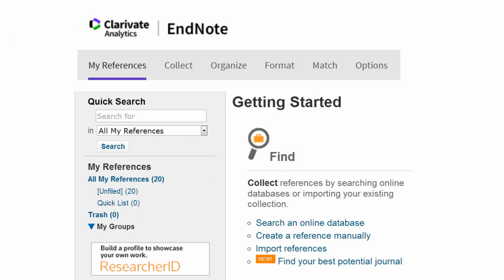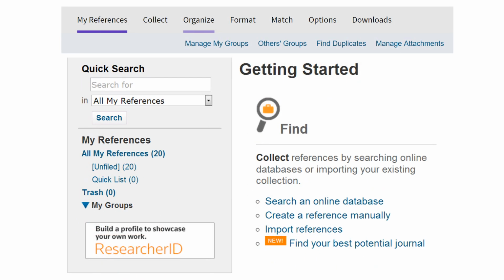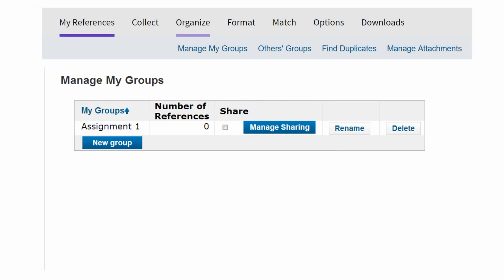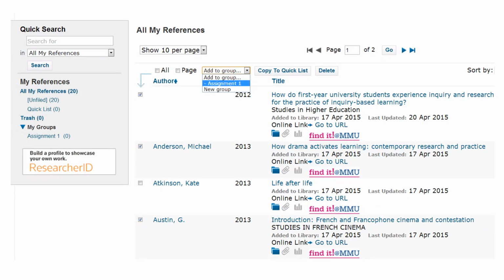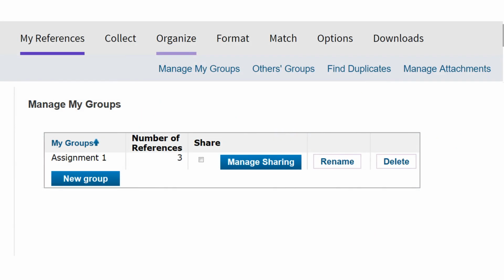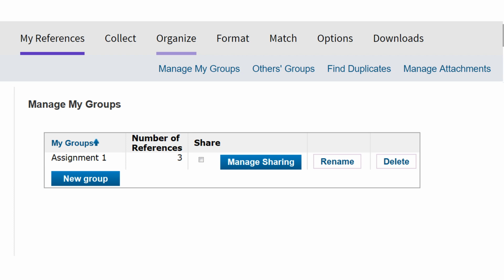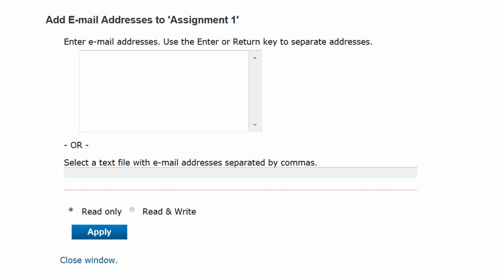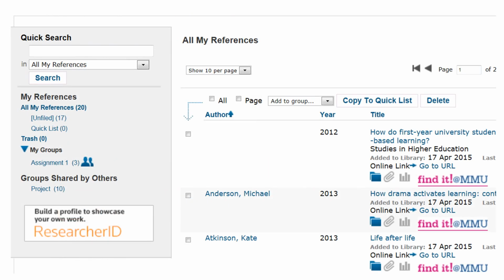EndNote Online: Organising references using groups